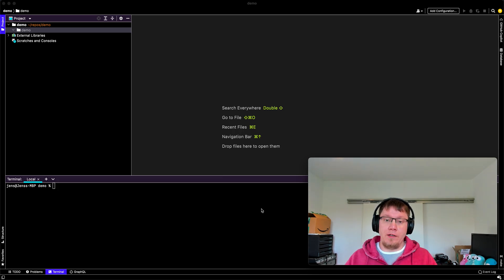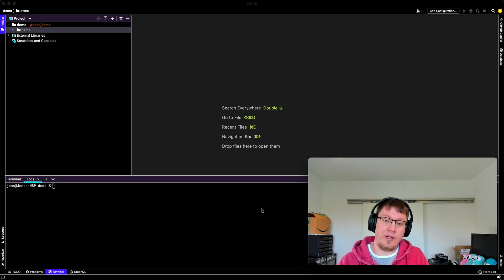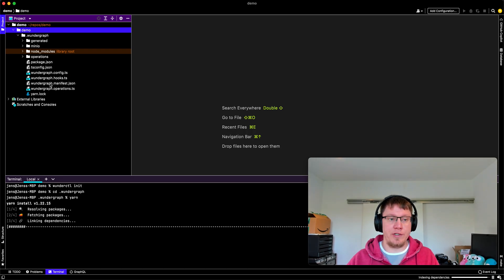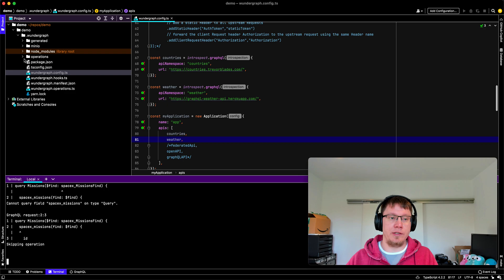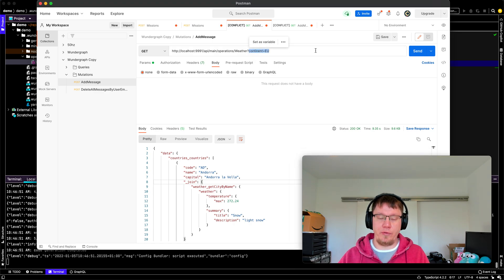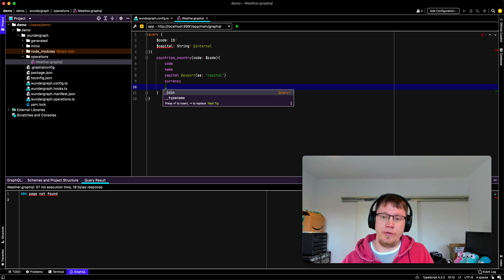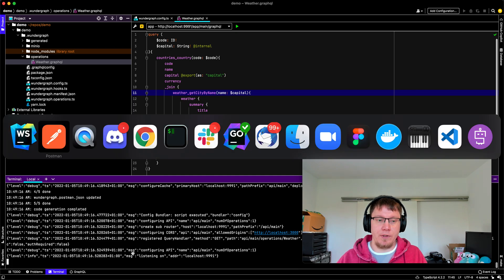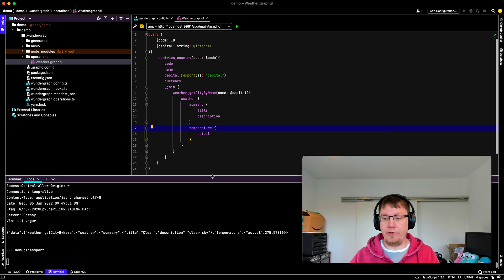An easy way to JOIN Data across different APIs (GraphQL, REST, Databases) with wundergraph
In this video, we're showcasing how you can use WunderGraph to easily JOIN data across different APIs. WunderGraph supports a wide array of DataSources, like GraphQL, REST (OpenAPI), MySQL, PostgreSQL, SQLite, SQLServer and more. Using JOINs allows you to easily combine data from different APIs.

In this scenario, we're using a country API to get the capitals of a city and combine it with the weather data for the city.